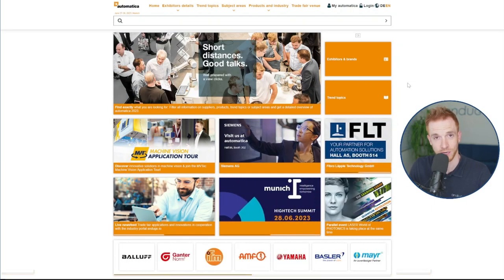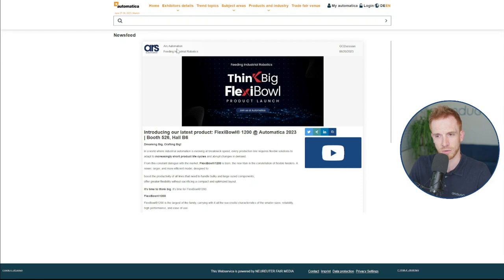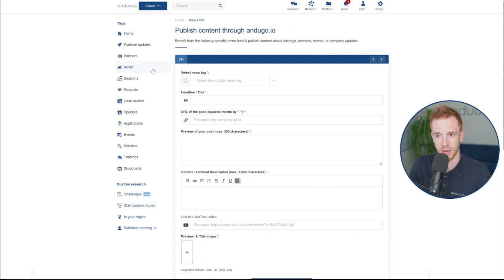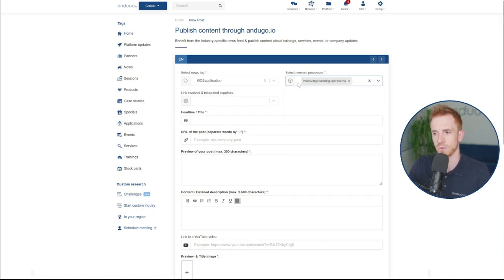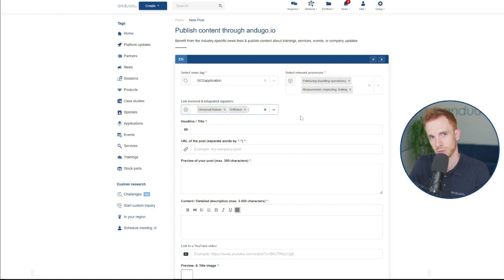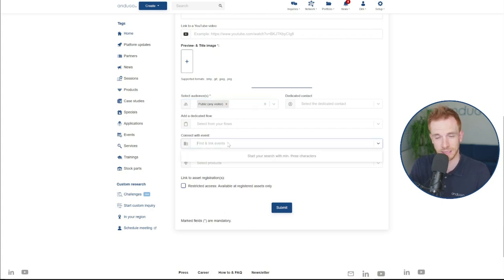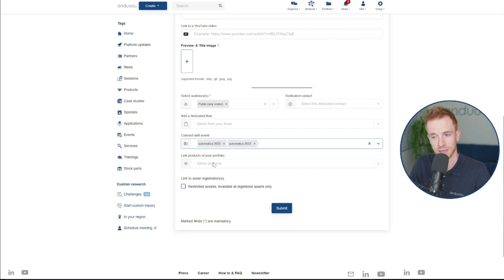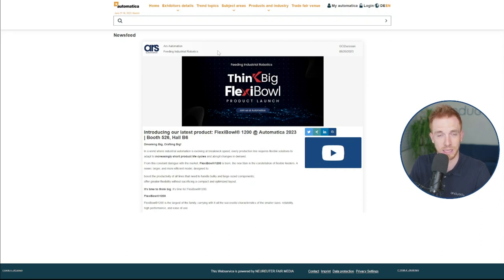Addressing the perfect audiences for your manufacturing solutions: Double posting via andugo.io 🤩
The automatica is the largest fair for robotics and smart automation. Every year the most relevant players of the industry highlight their key developments and releases.

What if you could address the visitors of the automatica digitally: "Talk" to them directly through their smartphones?

Together with Messe München, andugo.io realized the first decentralized newsfeed for their exhibitions portfolio. In doing so, the exhibitors of the automatica are the first to experience a very convenient and yet long-term interaction with visitors of the fair.

Make sure to check out this video and explore the easiness of posting across platforms - 100% tailored to the perfect audiences.